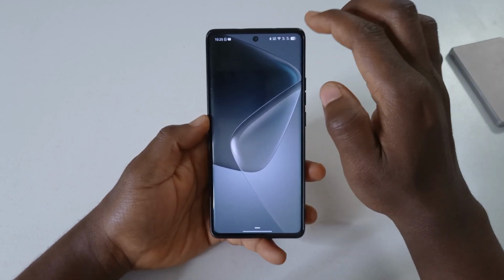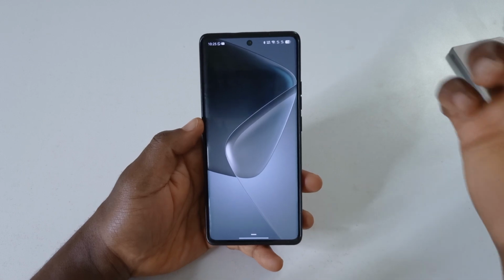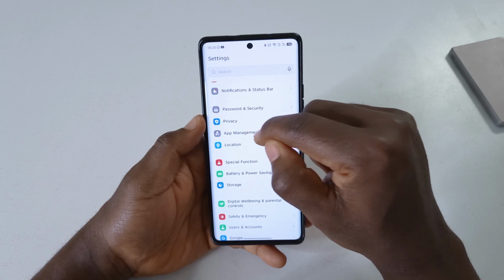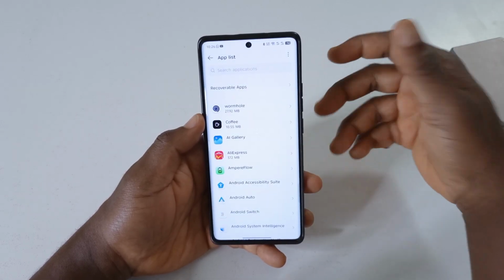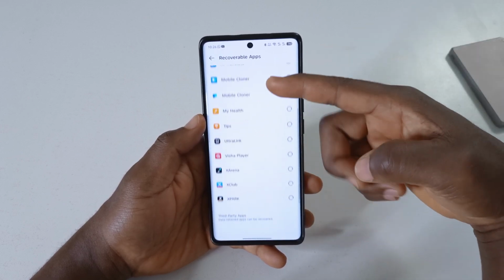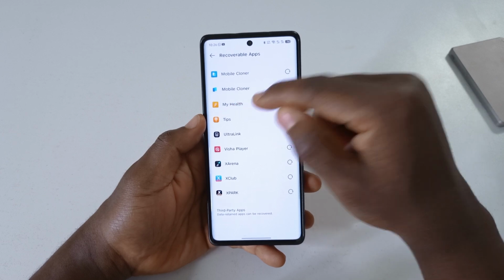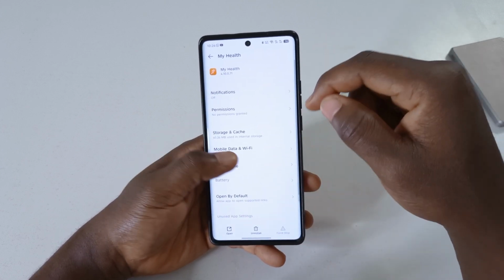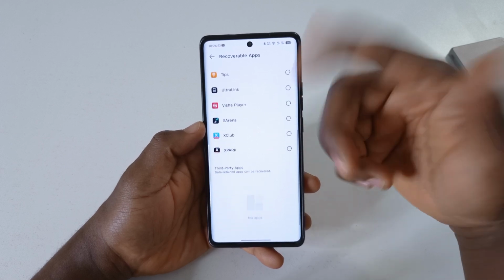How to Restore Preinstalled Apps in Infinix Devices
This video shows you how to find and reinstall infinix system apps